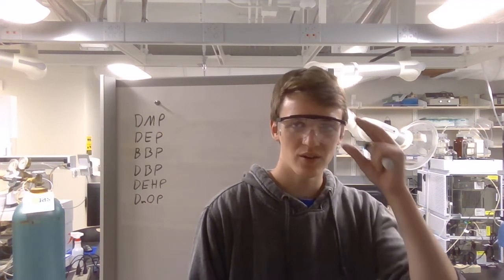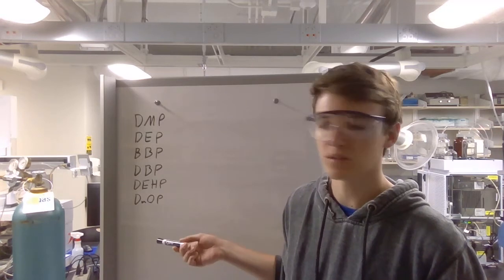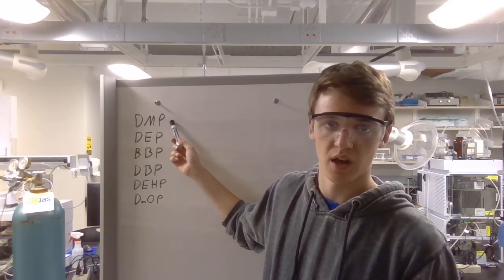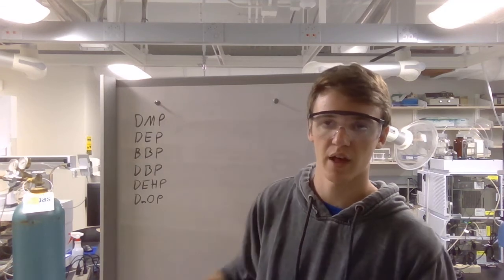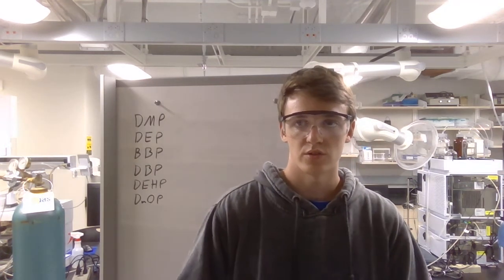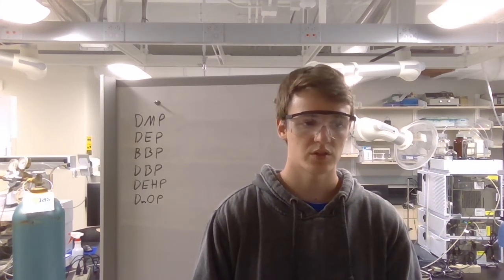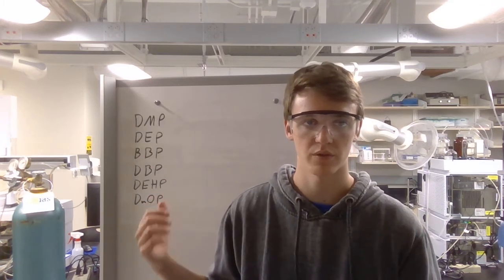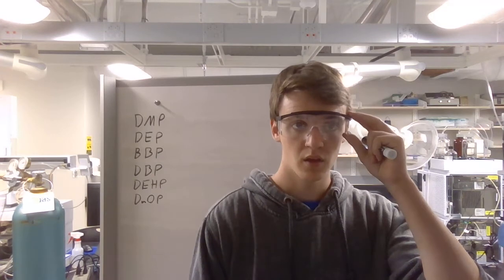Summer 2021 - Aaron Oakes - P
Summer 2021 Undergraduate Research in Chemistry at Concordia College, Moorhead, Minnesota. This video is geared toward scholars in related disciplines.